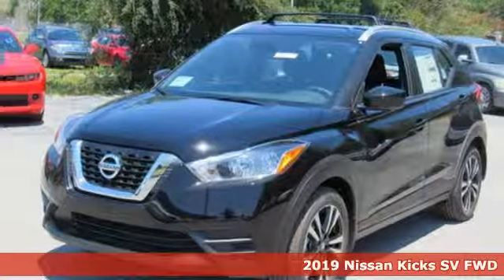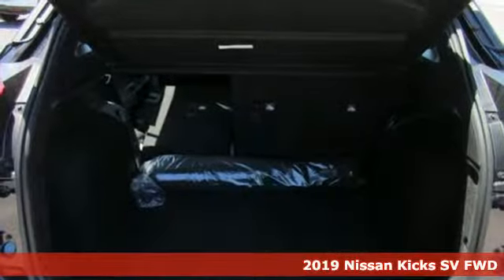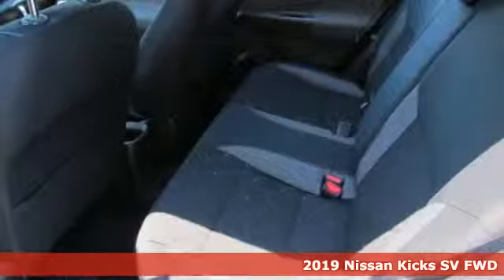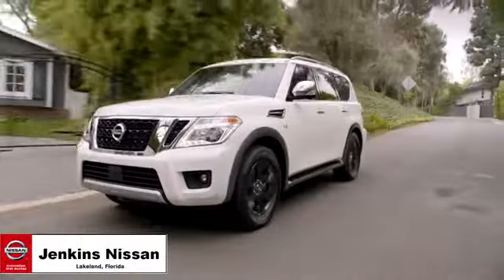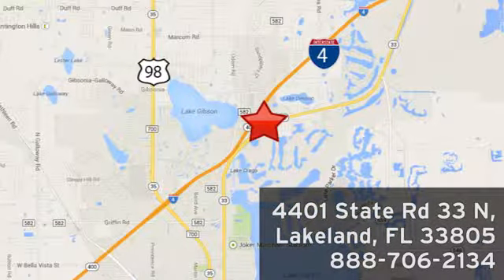New 2019 Nissan Kicks Lakeland FL Tampa, FL 19K33 - SOLD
Year: 2019
Make: Nissan
Model: Kicks
Trim: SV FWD
Engine: L 4 Cylinder Engine Cyl.
Transmission: CVT Transmission
Stock #: 19K33
VIN: 3N1CP5CU9KL519738

Address:
401 State Rd 33 N